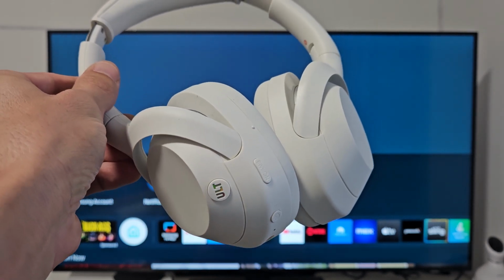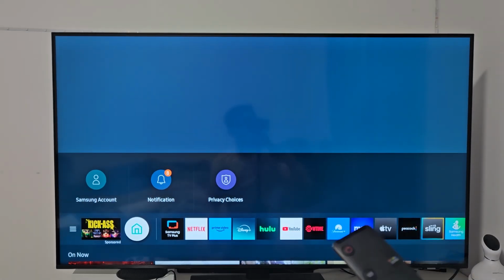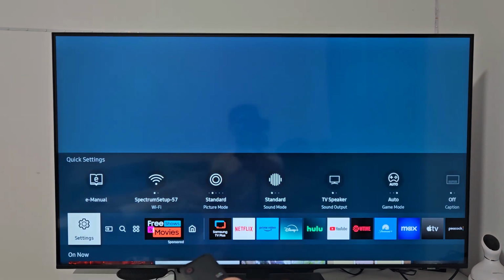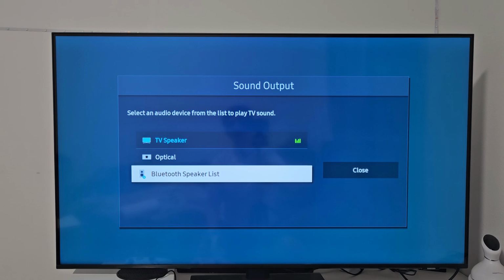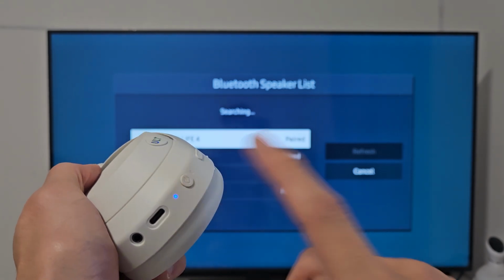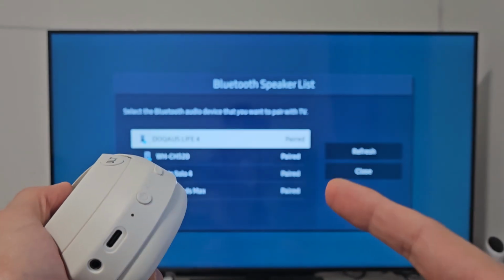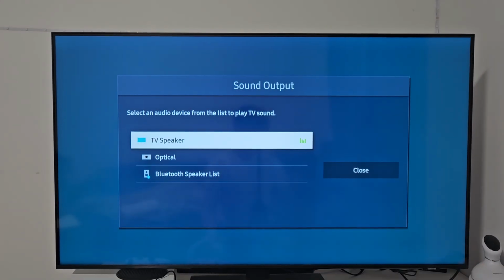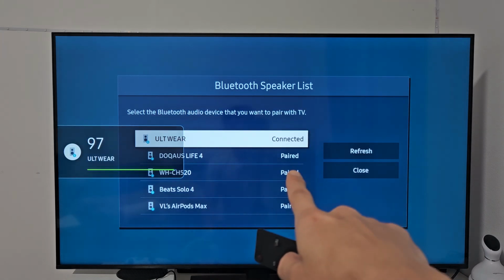Sony ULT WEAR Headphones: How to Connect to Samsung Smart TV via Bluetooth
I show you how to pair and connect a pair of Sony ULT WEAR Headphones. to a Samsung Smart TV via Bluetooth wireless connection.

If you have issues connecting, pairing, or other issues like only one side is working then you may want to try to factory reset it

Sony ULT WEAR Noise Canceling Wireless Headphones with Alexa Built-in, Massive Bass and Comfortable Design

TV in this video: SAMSUNG 50-Inch Class Crystal 4K UHD AU8000 Series HDR, 3 HDMI Ports, Motion Xcelerator, Tap View, PC on TV, Q Symphony, Smart TV with Alexa Built-In (UN50AU8000FXZA, 2021 Model)